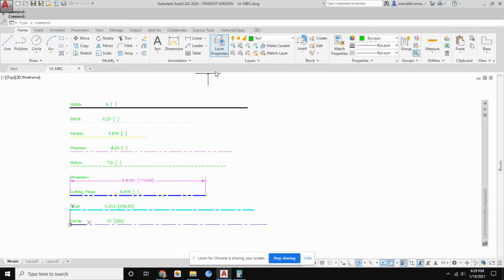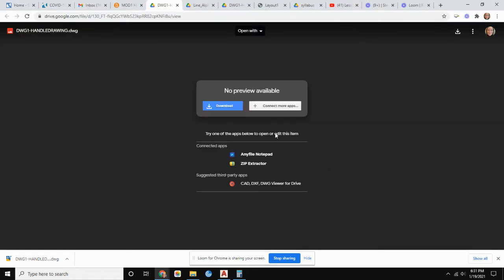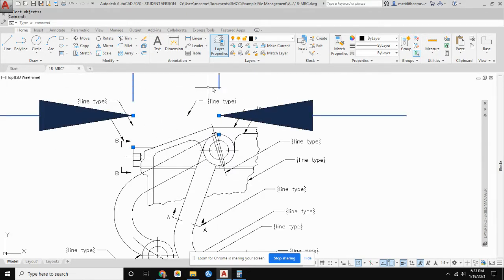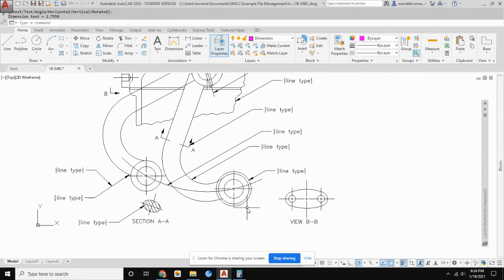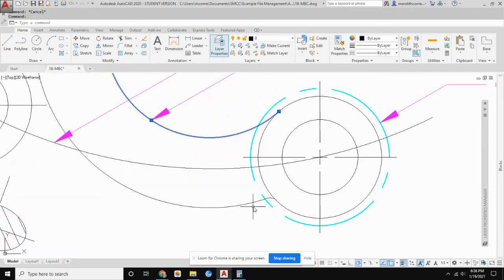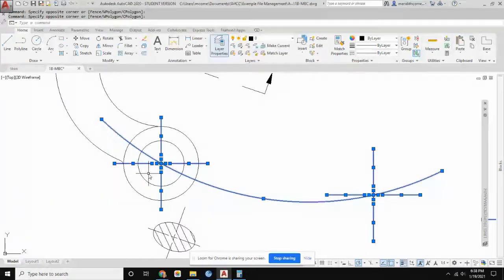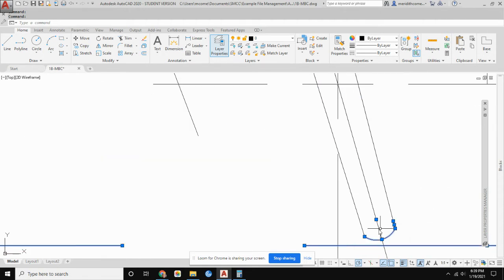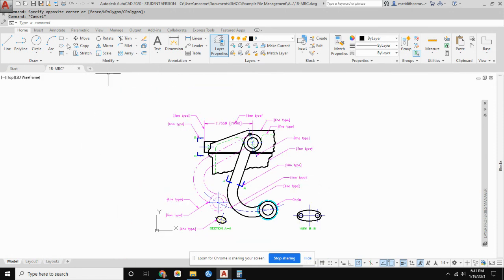Lesson 1B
Inserting the DWG file and changing the layers and editing the line names